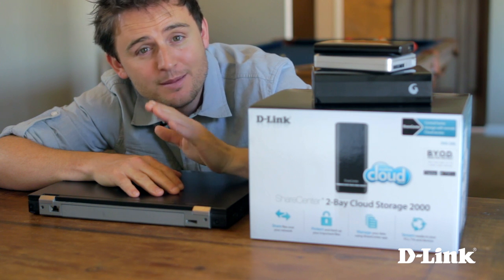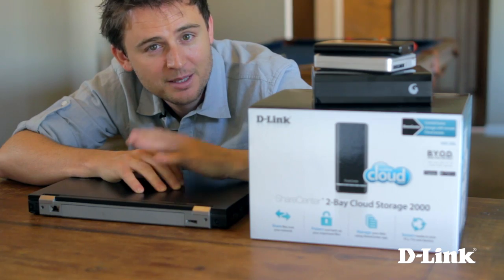Getting Started: ShareCenter 2-Bay Cloud Storage 2000 (DNS-320L)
Configure your ShareCenter for ultimate remote access and management in the palm of your hand -- simply log into your personal account via mydlink.com or mydlink Access -- NAS mobile on your iPhone, iPad or Android device and experience the benefits of D-Link's industry-leading Cloud Services. Access and share digital content to your computer, tablet, and Smartphone without worrying about complicated network settings. Whatever your personal storage goals and needs are, the Cloud-supported ShareCenter delivers the versatility, performance and remote accessibility your home or small business demands.

Stream and Share
ShareCenter devices connect directly to your home network, delivering storage and sharing solutions to all your connected devices. That means while you're backing up work documents from your laptop, the rest of the family can stream stored photos, music, and movies to their tablet or smartphone. And with simple yet powerful privacy settings, you'll have total control over file access and distribution.  ShareCenter makes it easy to wirelessly stream digital media to your entertainment systems and mobile devices. Keep your digital world at your fingertips with ShareCenter.

Protect and Manage
Don't lose your precious family movies, photos and other important files in the event of a hard drive failure. Protect your memories, your work, and your entertainment -- give yourself peace of mind with the security and convenience of ShareCenter storage.
Benefits of mydlink

Create your Home Personal Cloud
Simple and secure file access and management through mydlink.com
Transfer files and media between your ShareCenter, PCs, Smartphones and tablets
Remotely stream and upload/download media with your Smartphone and tablet
No special network configurations required
App available for iOS and Android devices